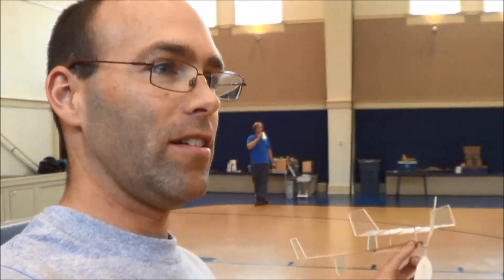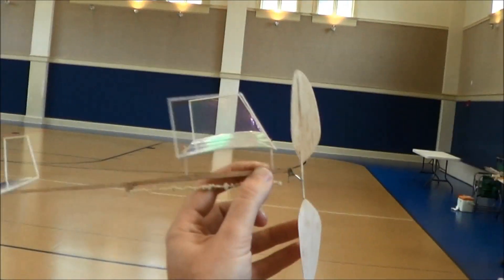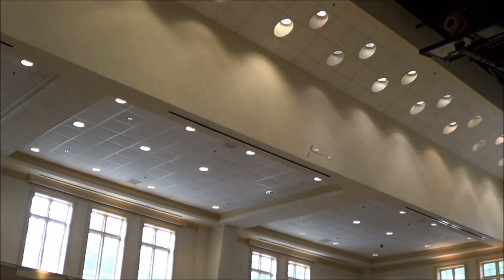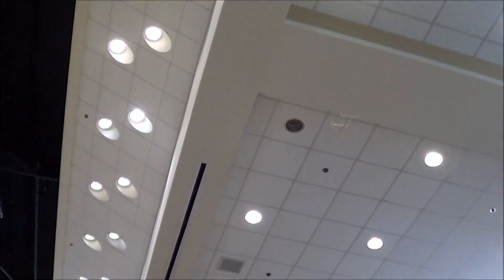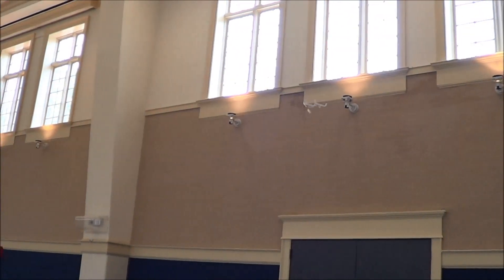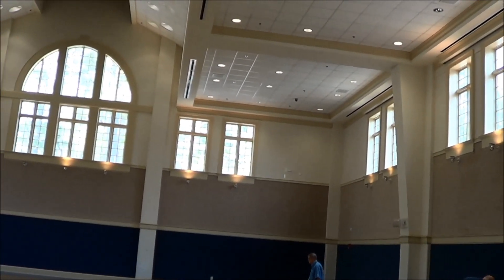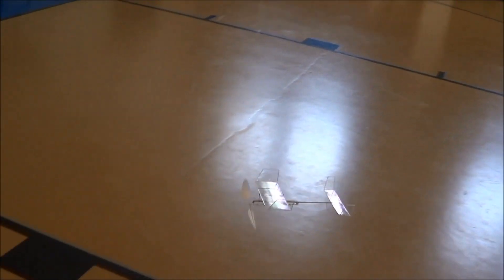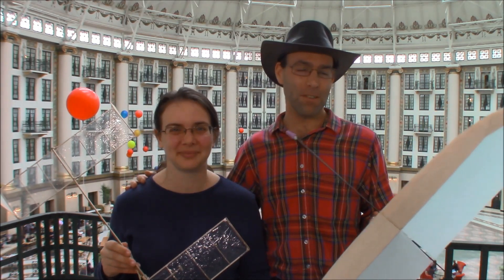K777 Ministick flight demo!